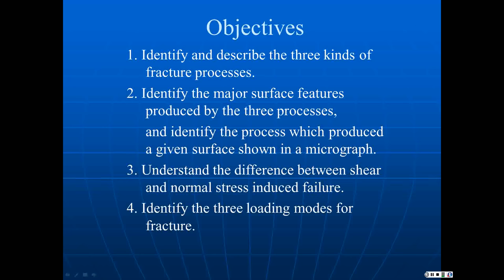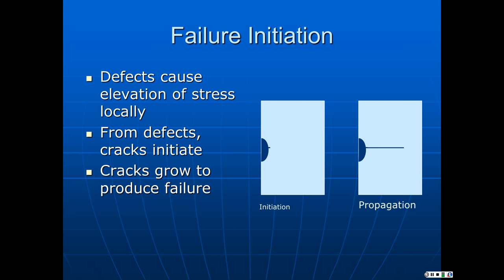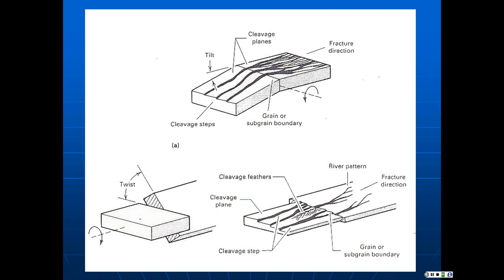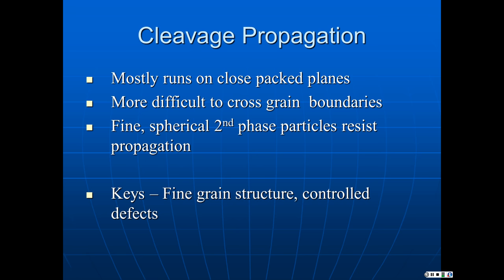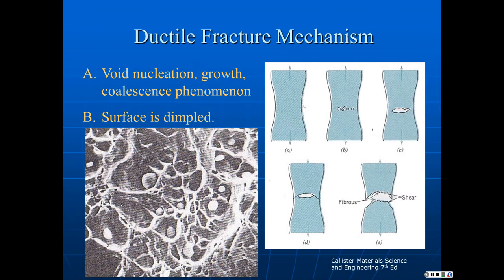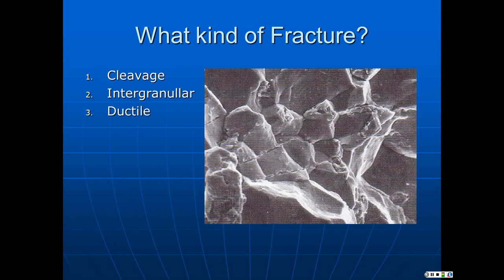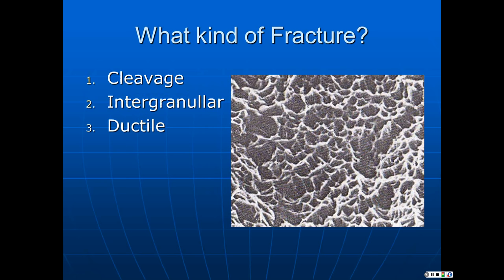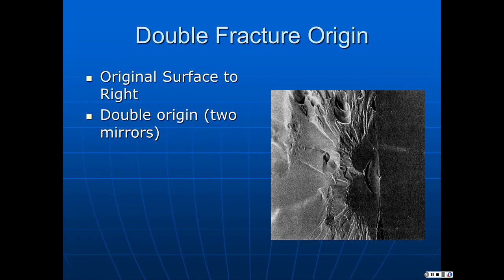Fracture Mechanisms - Failure